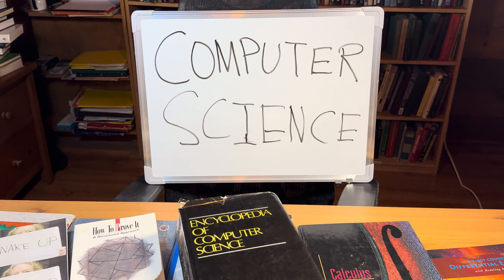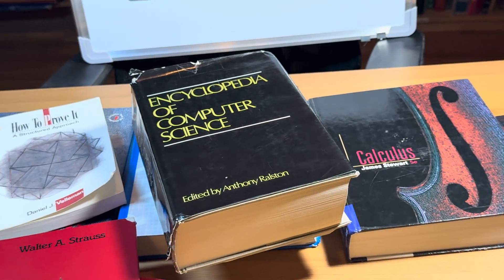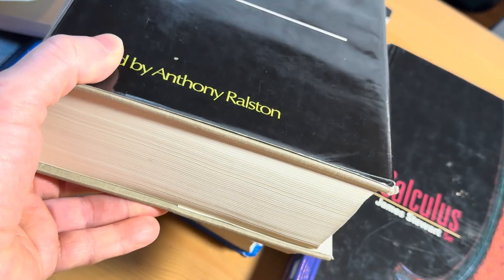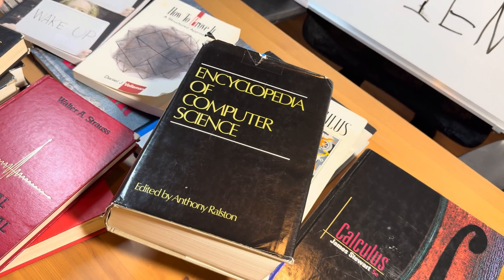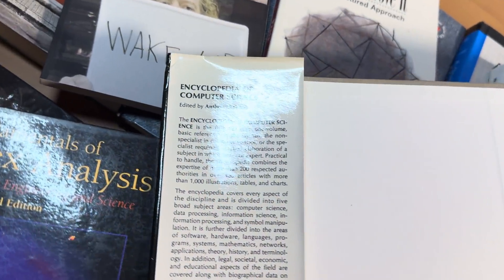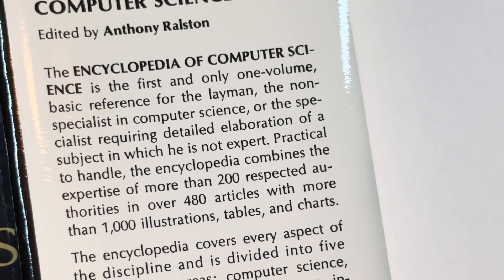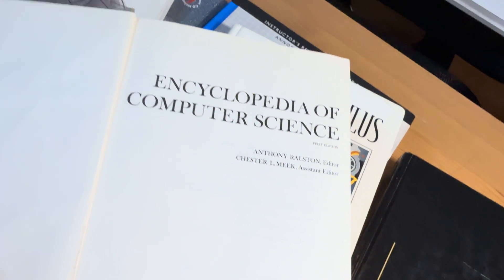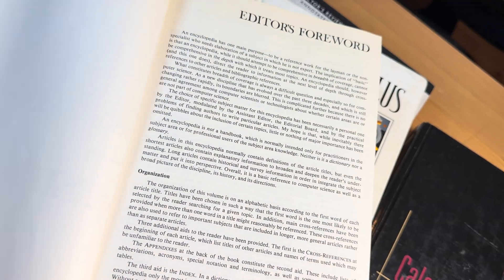Computer Science & Math Books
Just a random video where I show you some computer science and math books.

Epic Math Minds
Epic Physics Minds
Epic Computer Science Minds
Epic Engineering Minds